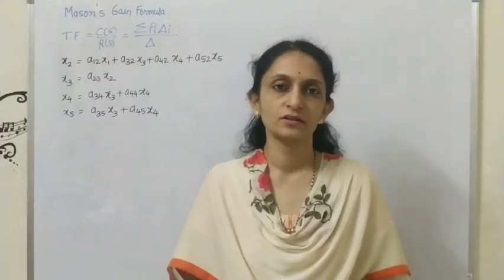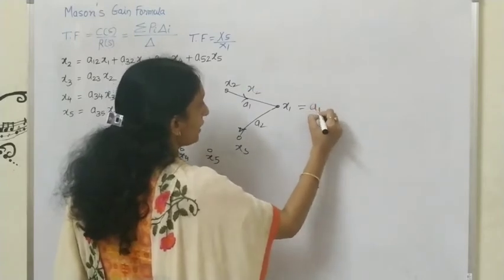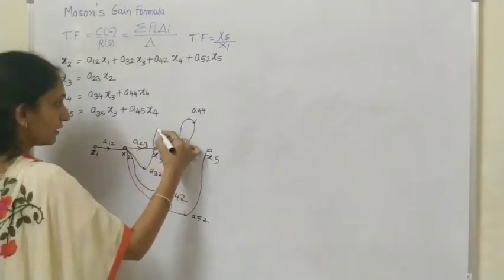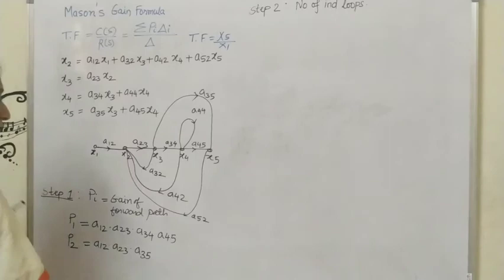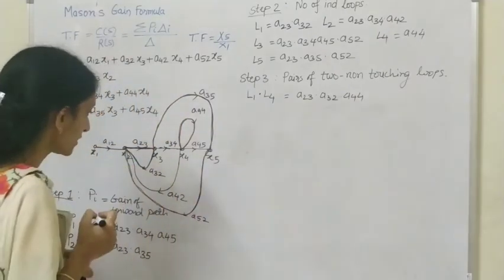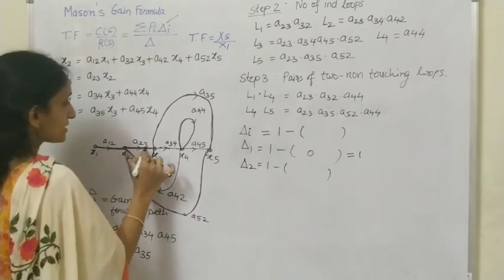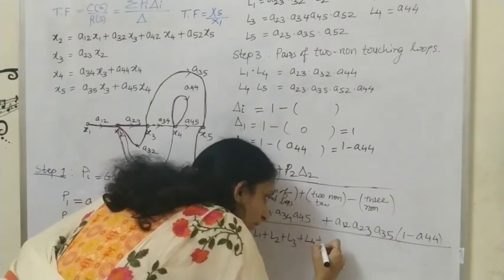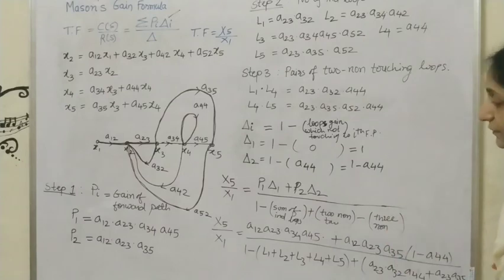Lec 8 CS :To obtain Transfer Function from the given equations by Mason's Gain Formula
Transfer Function from Signal Flow Graph (SFG)